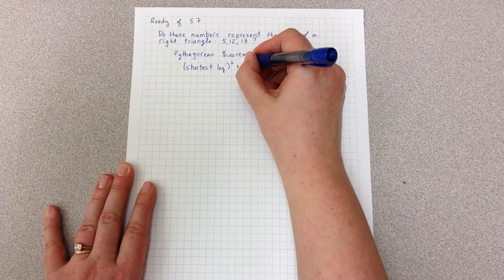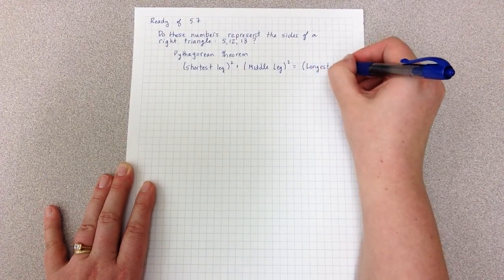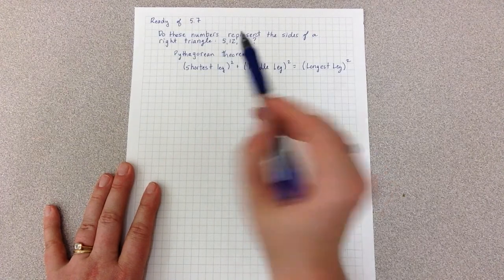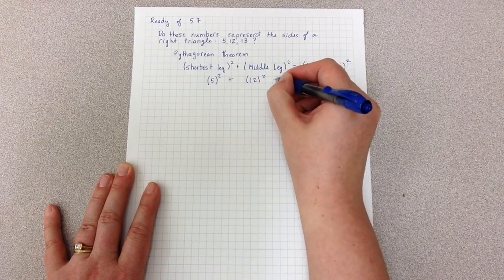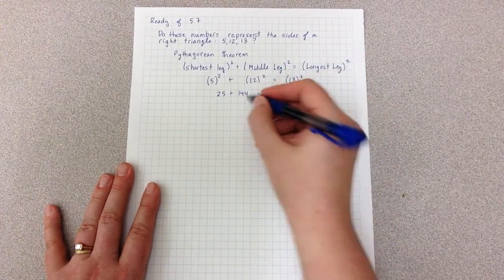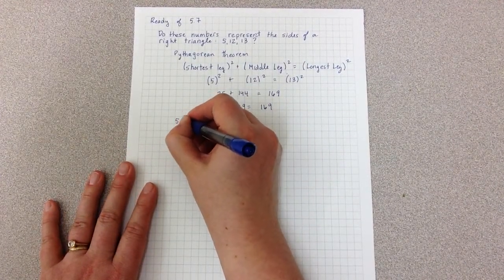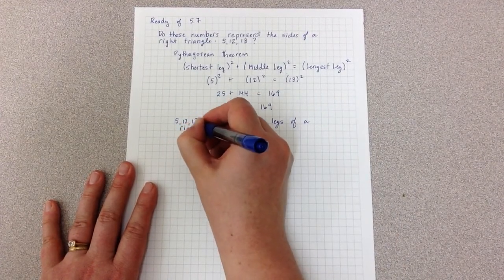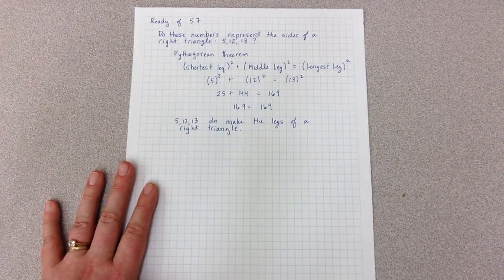Math 1 - Module 5.7 Ready - Pythagorean Theorem and Right Triangles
How to use the Pythagorean Theorem to determine if a triangle is a right triangle.
0:40 Pythagorean Theorem Formula
1:27 Example 1